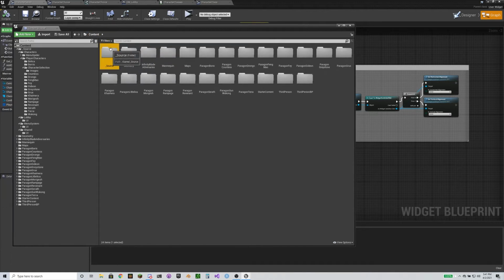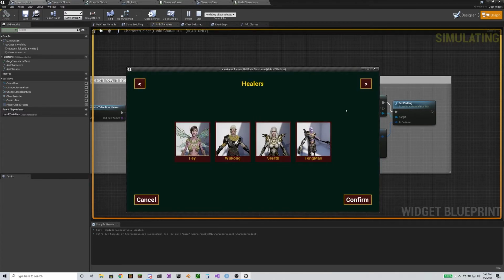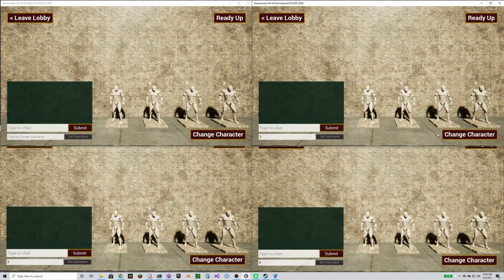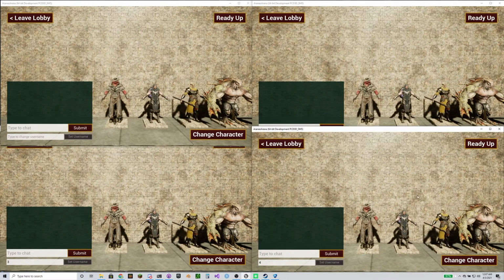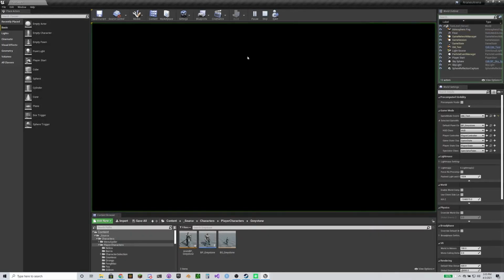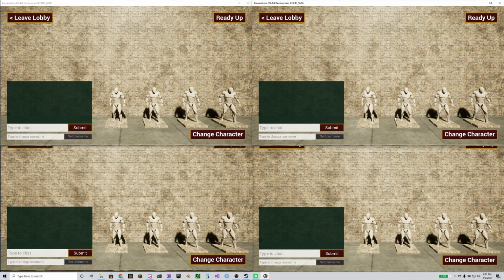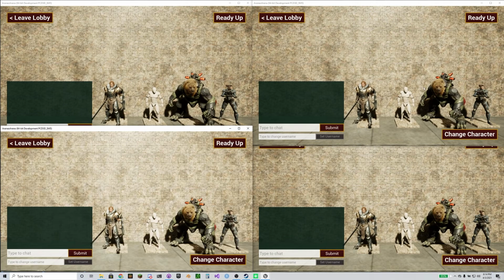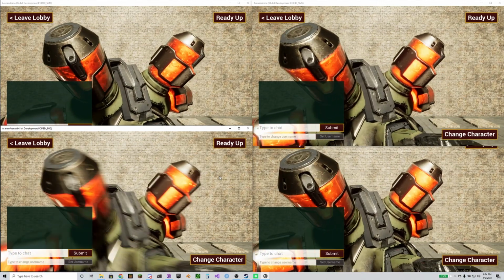Character Selection Completed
In this video we finish the lobby by completing character selection, complete with a dynamic UI and character animations for movement. In the next video we will load the characters into the main Arena level and let them start playing